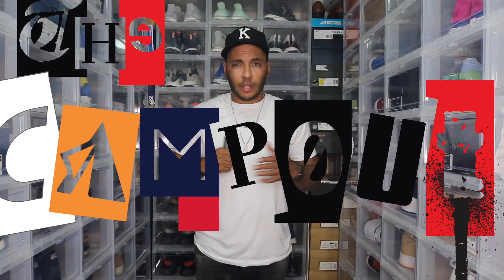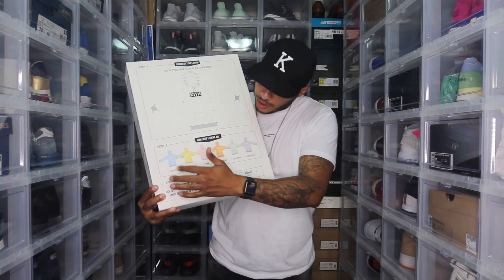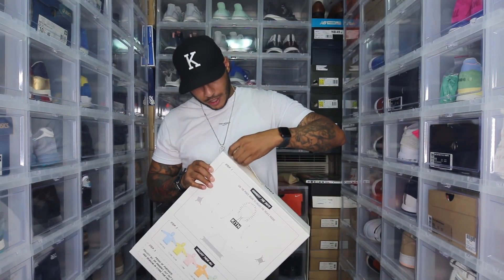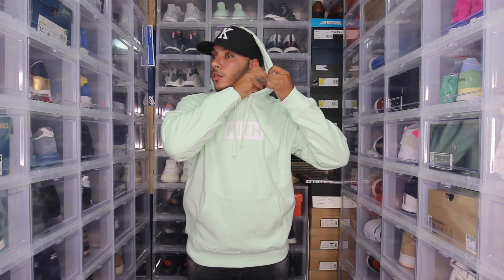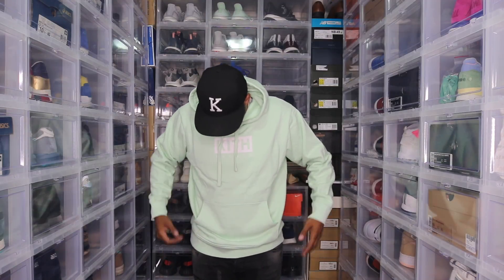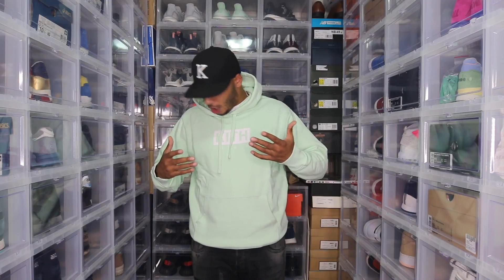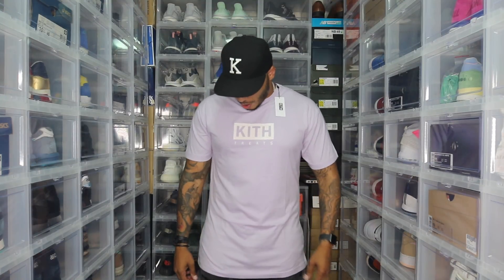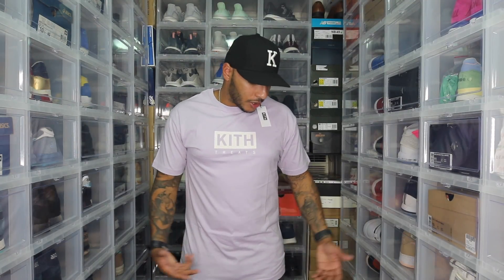Kith Treats Apparel, NYC Release (Pastel colors)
KITH TREATS HOODIE
LIGHT GREEN
Regular price
$145.00

DETAILS
500 GSM cotton fleece fabric

Hood with drawstrings

Flocked Kith Treats logo on chest

Ribbed waistband and cuffs

Kangaroo pockets

Style: KH2164-106

Color: Light Green